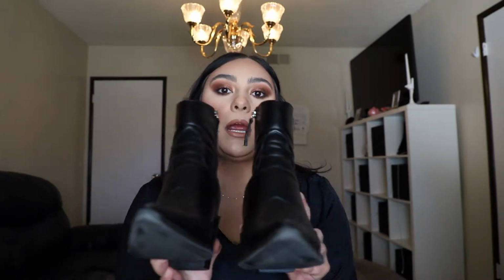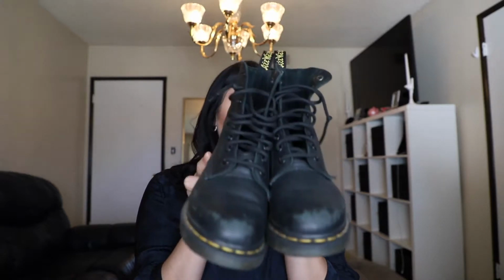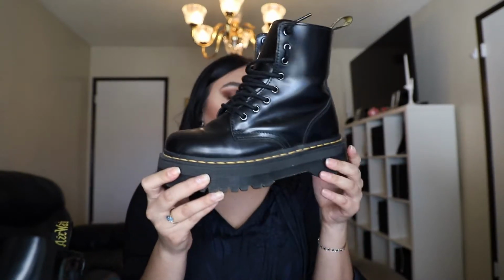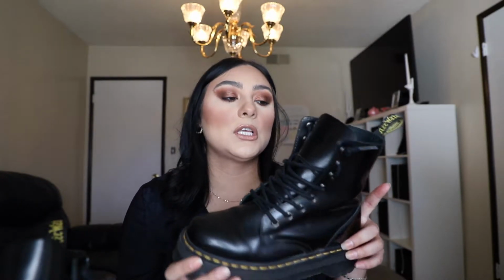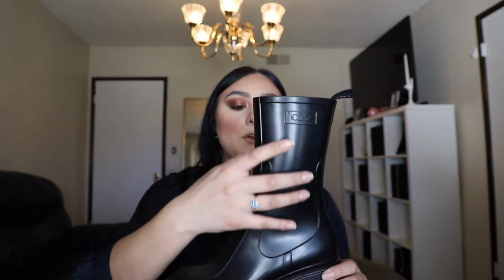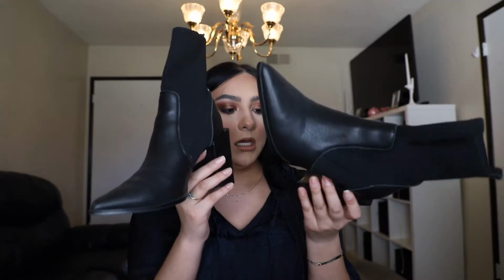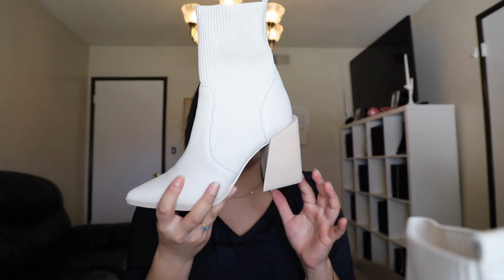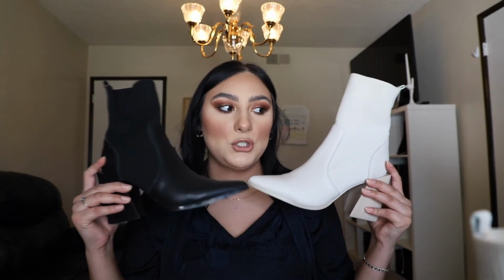Top 5 Favorite Boot Styles for WINTER|SPRING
For today’s video I bring you guys my top 5 favorite boot style for the in between seasons! Hopefully this video gives you guys some inspo for your shoe closets or just some enjoyment!!! Make sure to comment your video requests down below! XOXO

Products Mentioned:
-Pretty Little Thing Western Style Black Bootie (SIMILAR STYLES)

Camera & Tech Equipment
-Canon EOS 6D Mark II
-Rode Mic
-Diva Ring Light SUPER NOVA